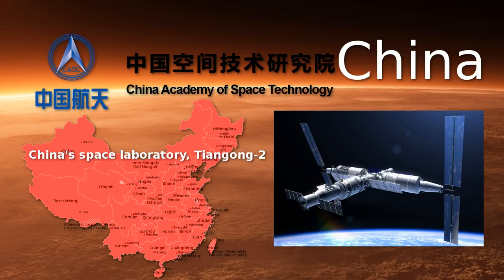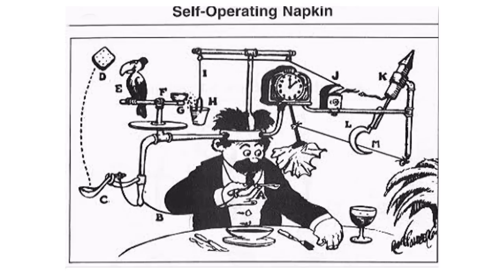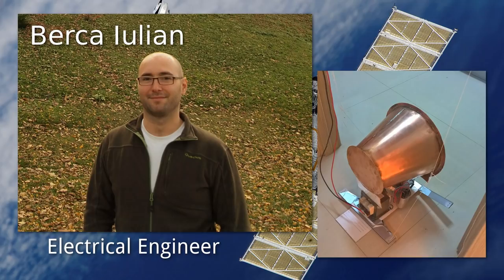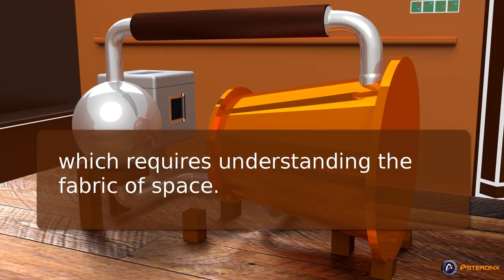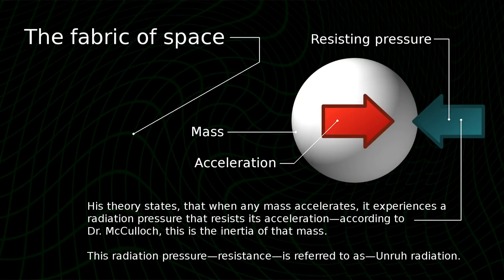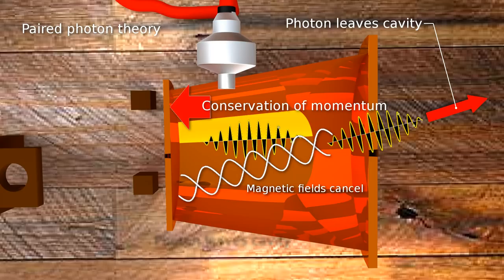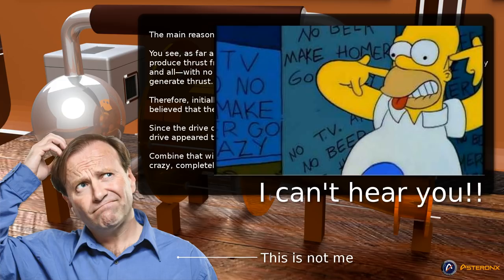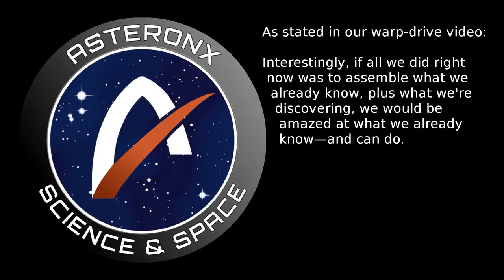An Explanation of the EmDrive and Cannae Drive Part II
Part II of an explanation of the EmDrive and the Cannae Drive and why they are controversial.

Technical Publications:

A video given by Mr. Shawyer: EmDrive: What is it and how could it change the world?

Dr. White and his team have published two papers—one of which—the first one, has already passed peer review.
1. Measurement of Impulsive Thrust from a Closed Radio Frequency Cavity in Vacuum
2. Anomalous Thrust Production from an RF Test Device Measured on a Low-Thrust Torsion Pendulum

Dr. Martin Tajmar's paper, entitled, "Direct Thrust Measurements of an EM Drive and Evaluation of Possible Side-Effects"

The paired photon theory by Patrick Grahn, Arto Annila, and Erkki Kolehmainen, called, "On the exhaust of electromagnetic drive"